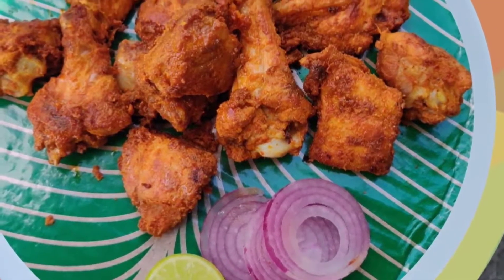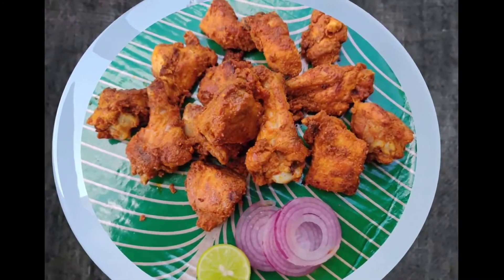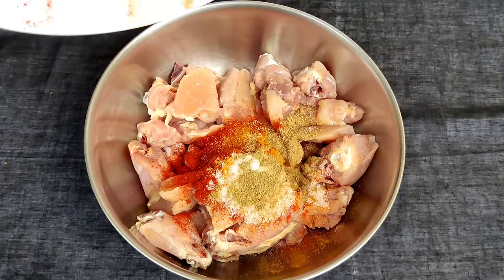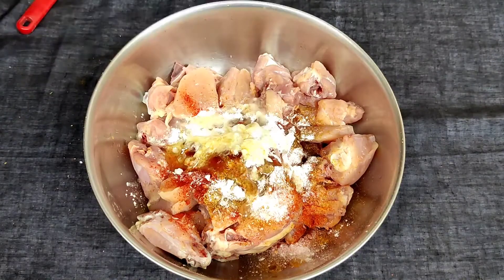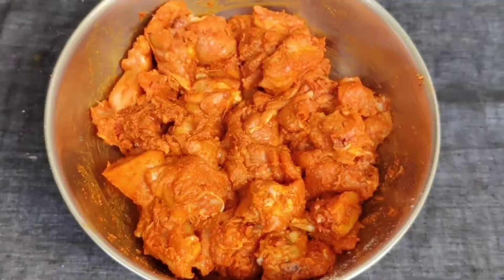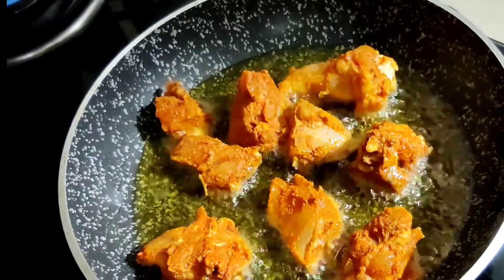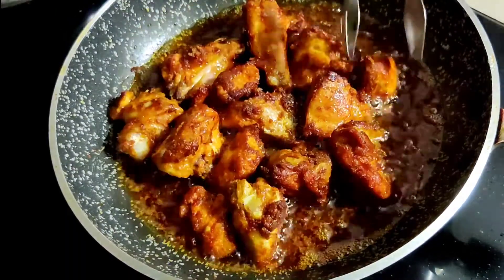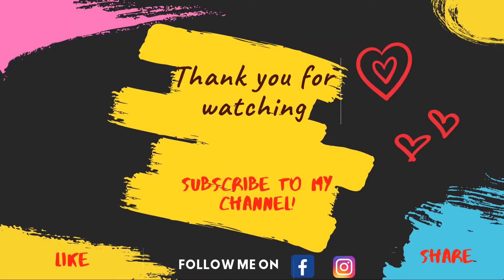Chicken Fry - Beginners Easy & Simple Chicken Fry Recipe |చికెన్ ఫ్రై రెసిపీ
Simple and easy chicken fry recipe using regular  ingredients from the kitchen. Make this spicy and soft chicken fry & serve hot with a crunch of onion and lemon juice.

AYVIKA Cooking and Crafts